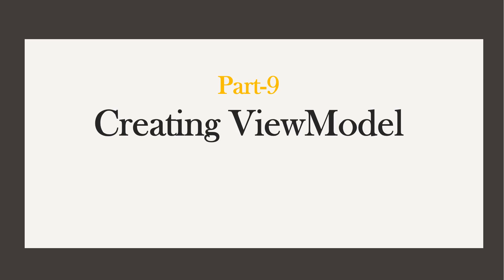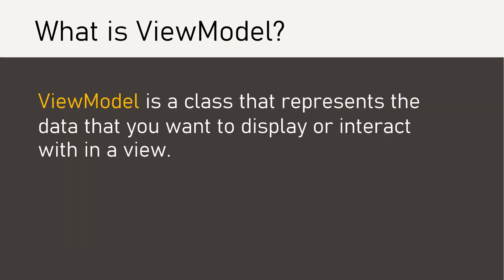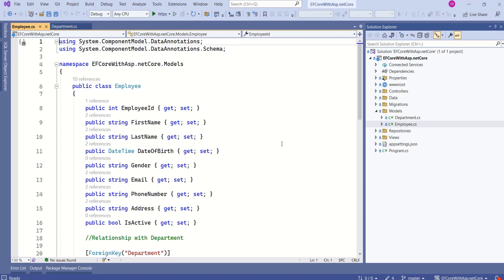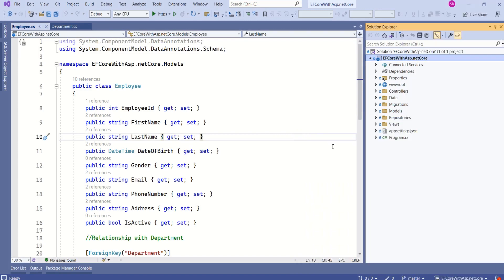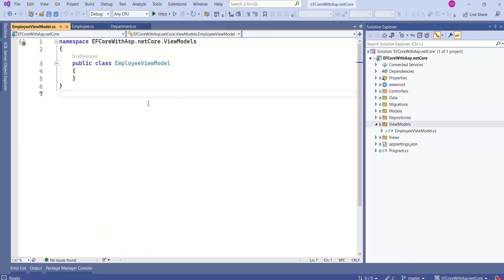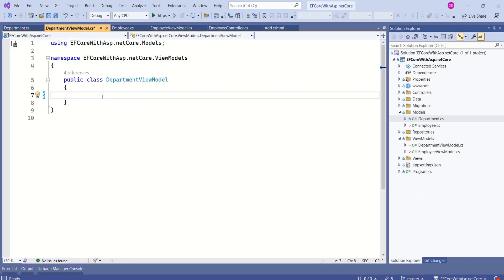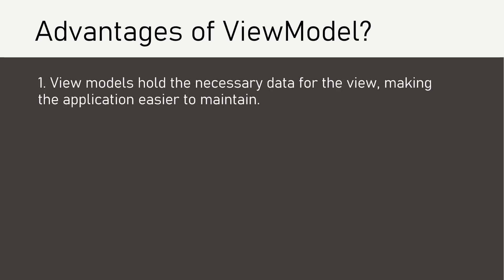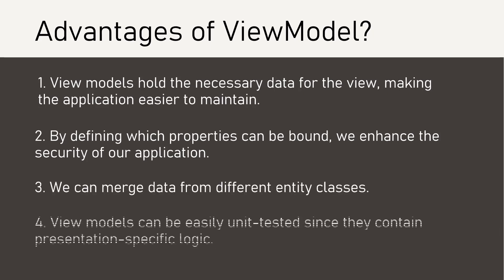Part-9: Creating View Model in asp.net core MVC | Asp.net core MVC 7.0 project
This video will demonstrate how to create ViewModels  in asp.net core MVC 7.0 application

Creating View model in asp.net core MVC application